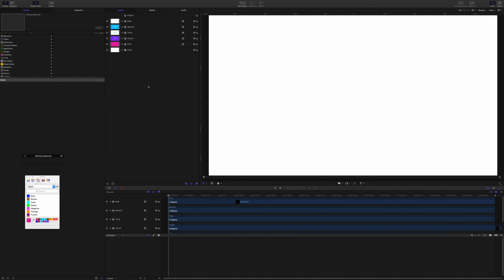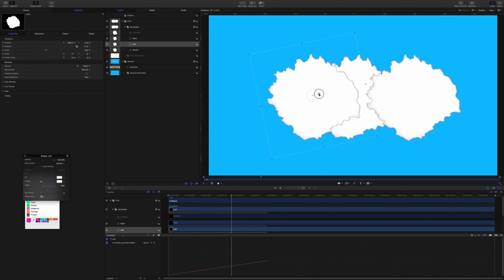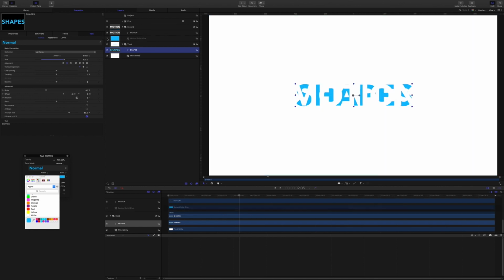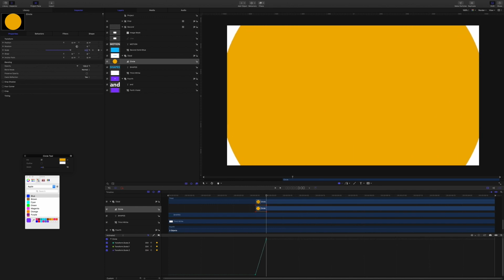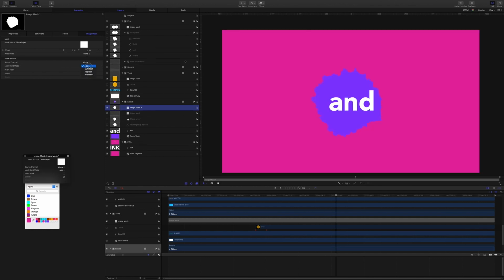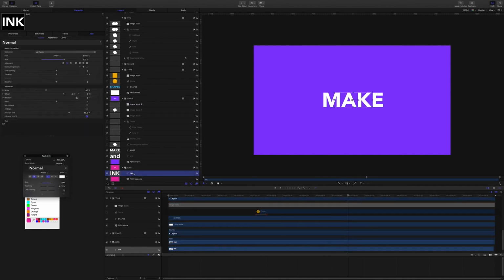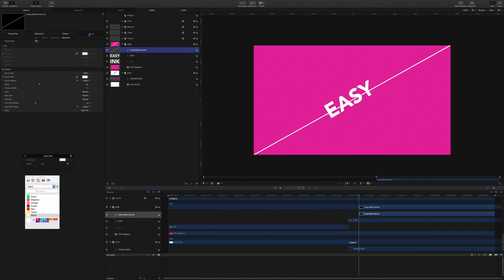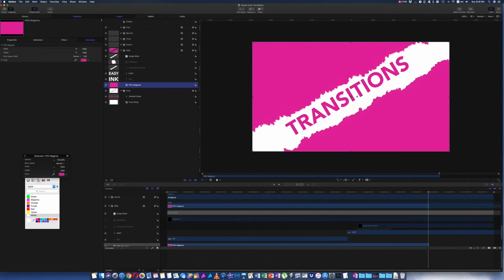Apple Motion 5 Tutorial: Image Mask Transitions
In this tutorial I will introduce you to the method of pairing image masks with shapes, lines, ink bleeds and fades to create a variety of flat and clean transition effects.

If you are just getting started with learning Motion, then this lesson will be helpful to you, and even if know Motion well, you might find something interesting here to use in your projects.

btw..the project is 1920x1080 at 30 fps ..

Also the common keyboard shortcut that i use is 'shift - left bracket'..which might be unclear sometimes in the voice over. You can get the same result by using Menu-Mark-Move selected Inpoint